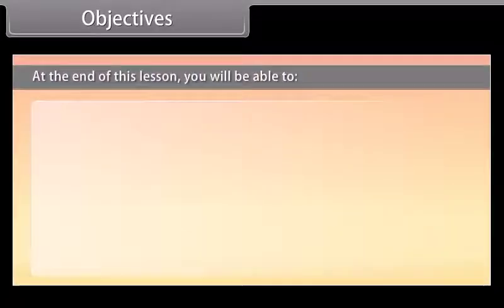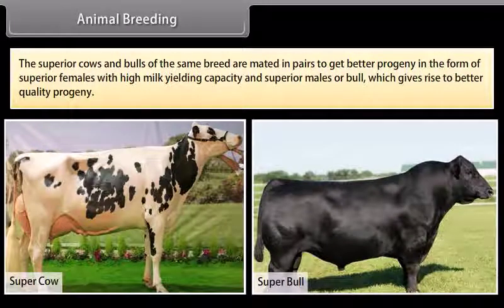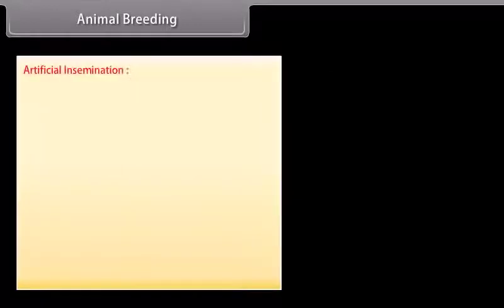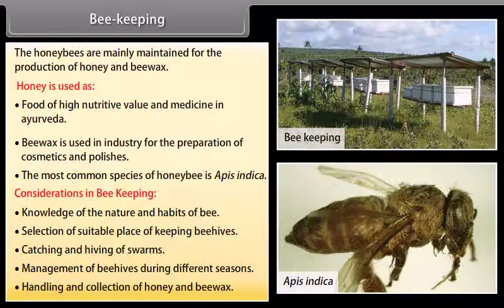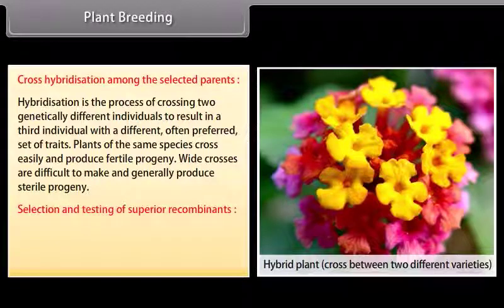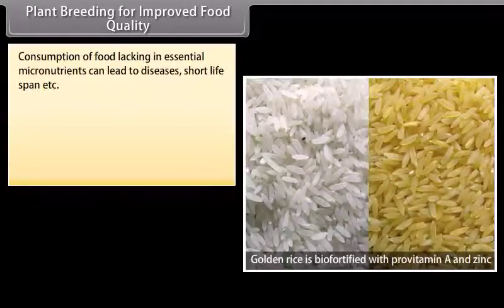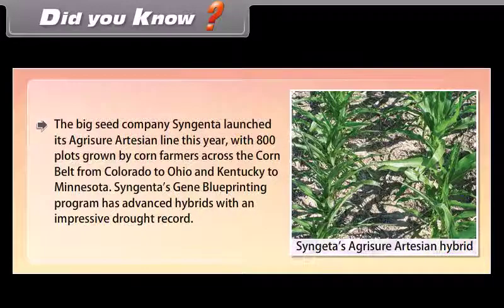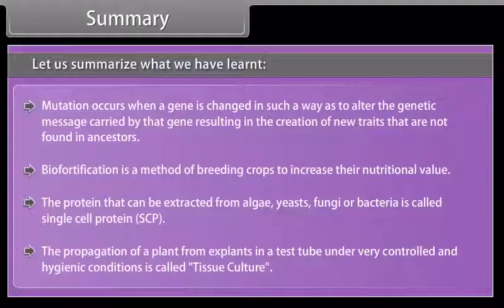9 Strategies for Enhancement in Food Production | Animation | 12th Bio | English